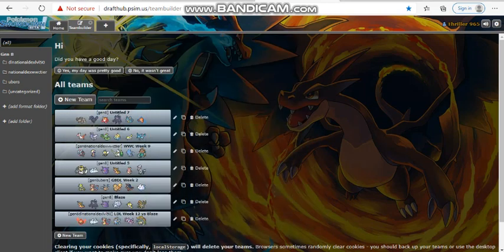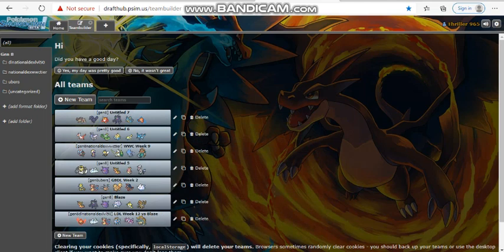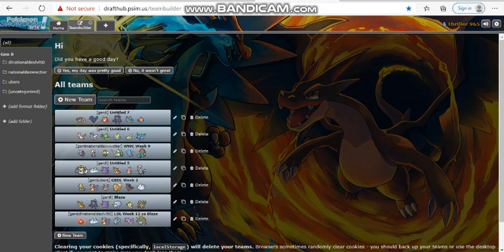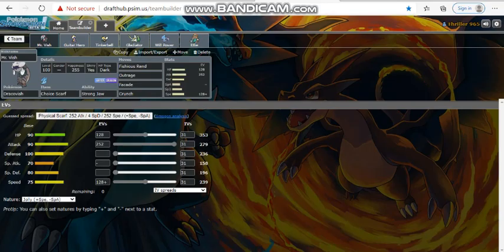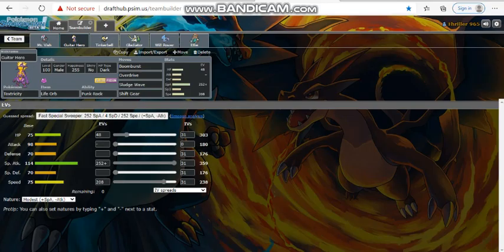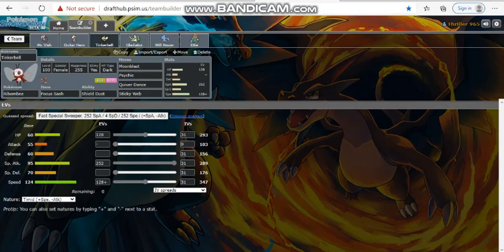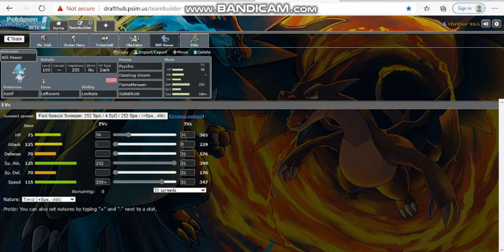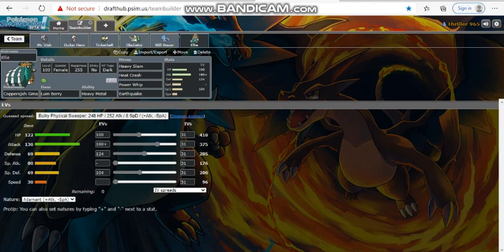WWC Week 9 Teambuilder